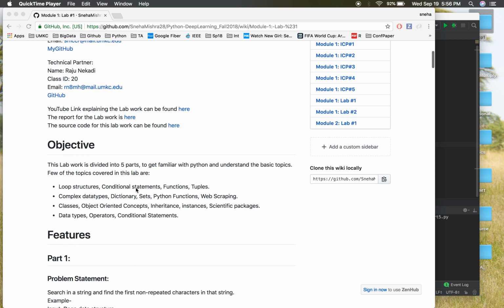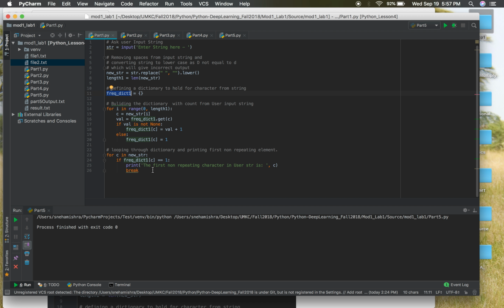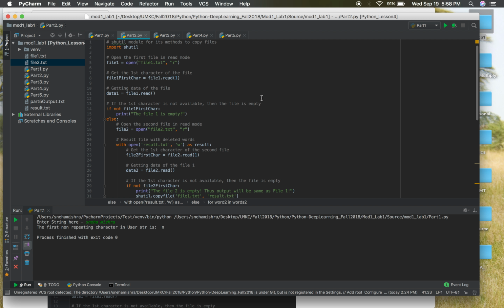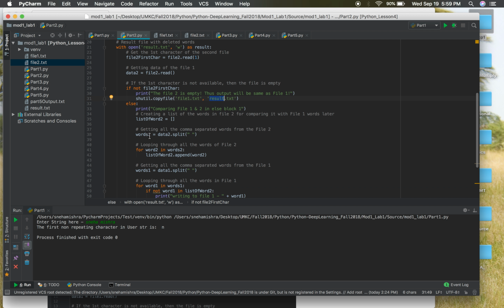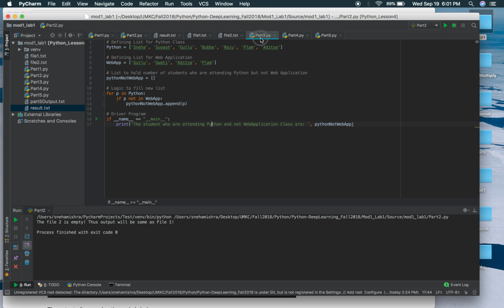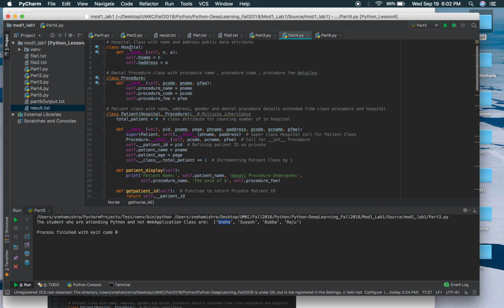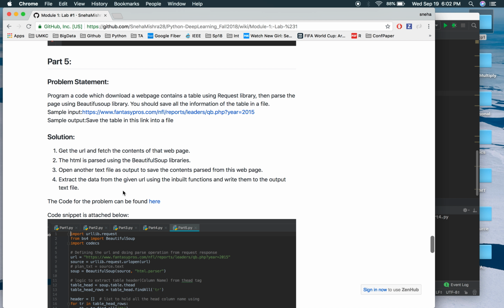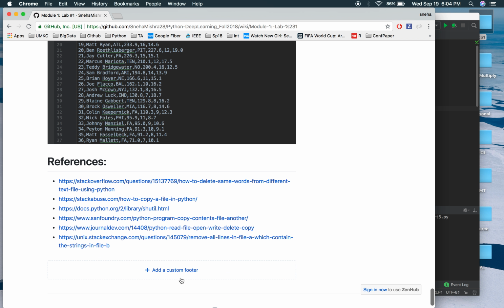Python & Deep Learning Programming (Module1) Lab1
CSEE5590/490: Python & Deep Learning Programming (UMKC 2018 Fall) - Lab1 (Module1) - Team 14